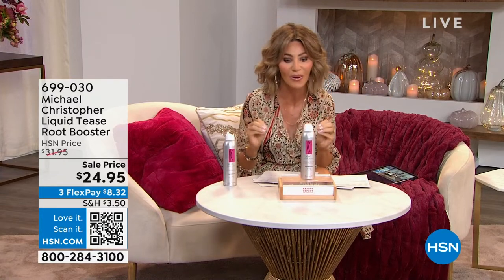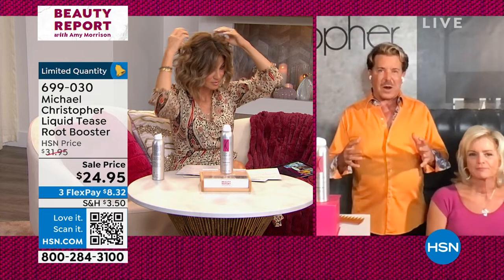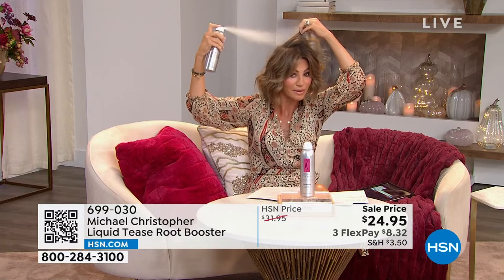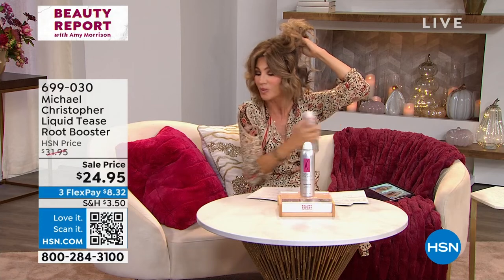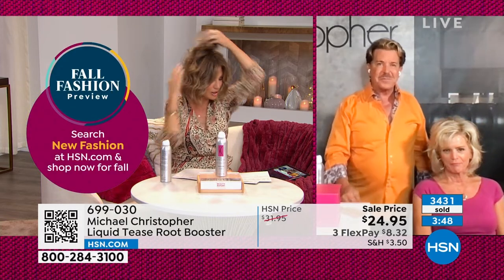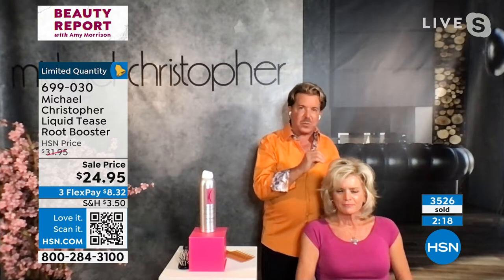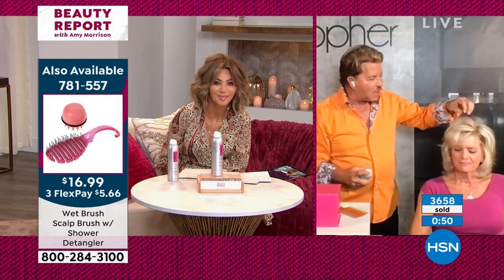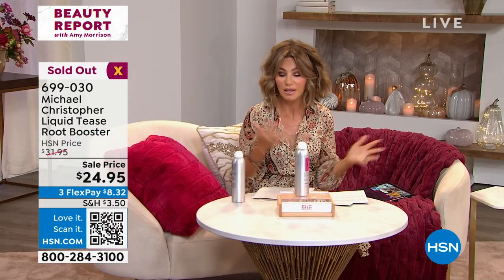Michael Christopher Liquid Tease Root Booster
Liquid tease is a longlasting, powerful spray that helps provide the appearance of fuller hair by coating the hair strands.

     7 fl. oz. Liquid Tease

    Pliable longlasting hold
    Provides the appearance of fuller hair by coating the hair strands
    Has a fresh, clean fragrance

    Shake can well and spray directly on hair root.
    Best used on dry styled hair.